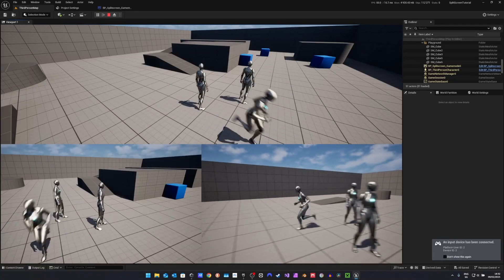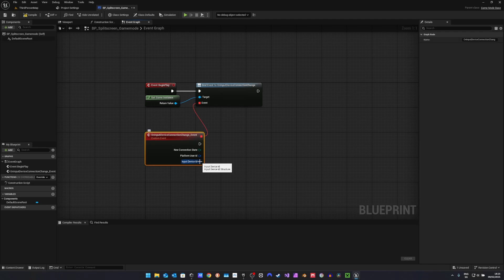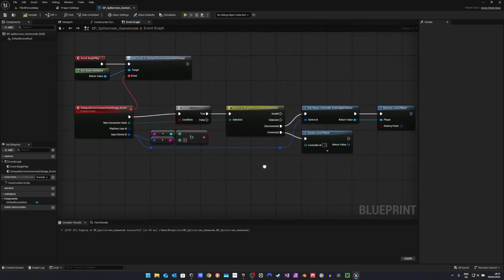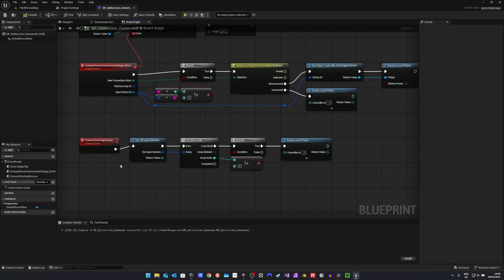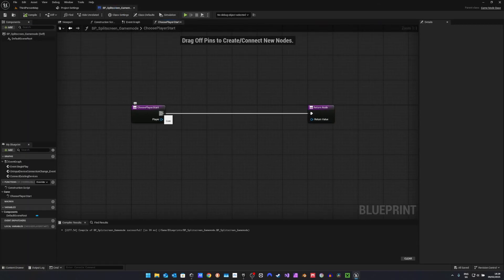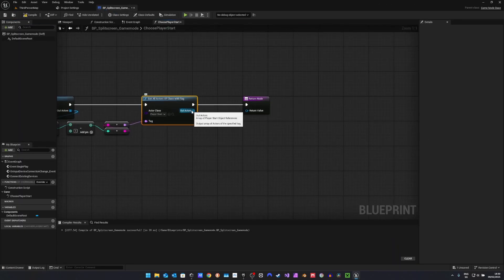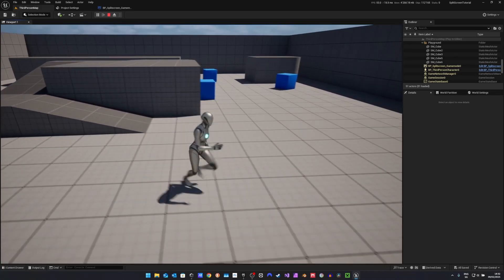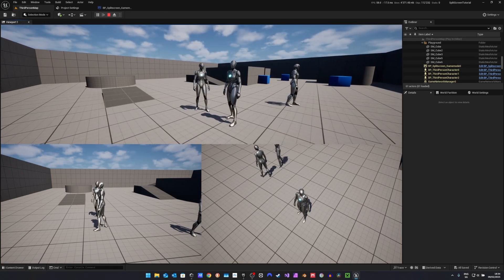UE5 Automatic Splitscreen Tutorial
This is a reupload due to bad mic quality in the previous version of the video.

In this tutorial I will teach you how you can create a split screen system which adds and removes players based on the connection status of Gamepads.